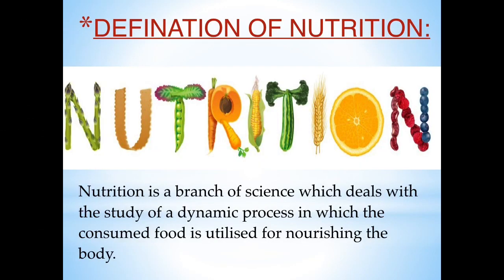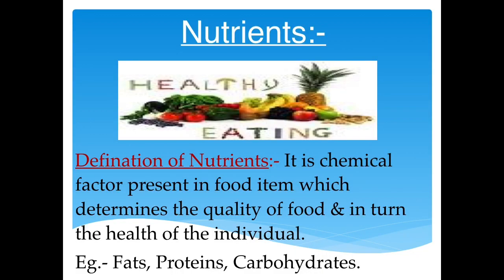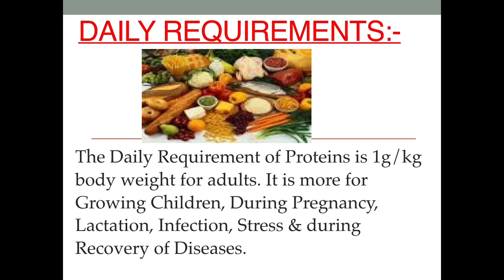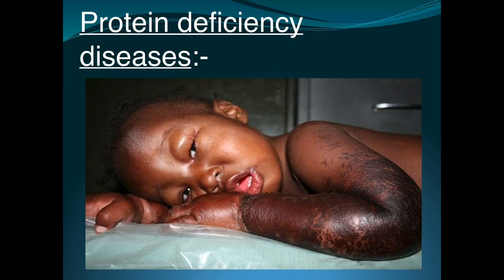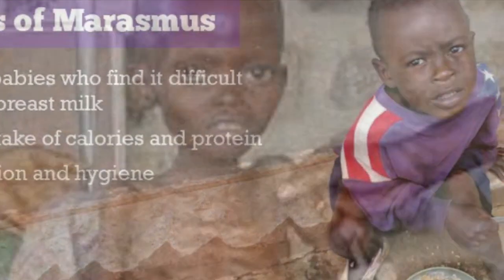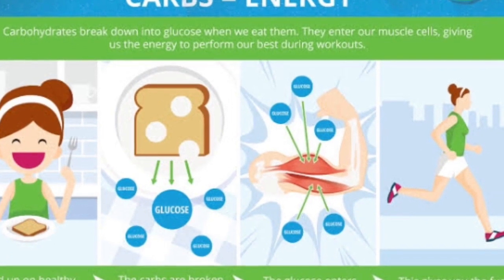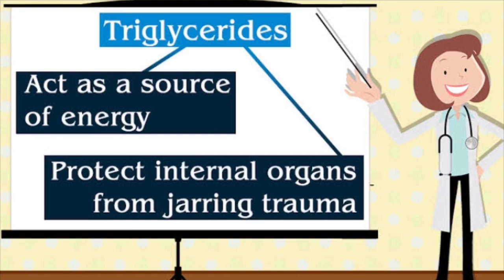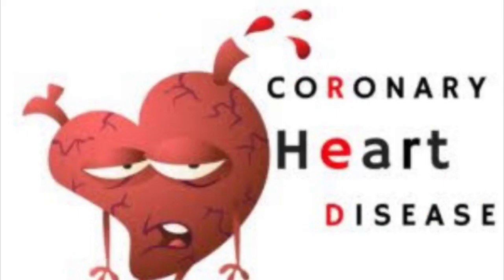How Not To Die Part-1 ||Nutrition in Biology ||Macronutrients|| Proteins Carbs & Fats|| Balance Diet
How Not To Die Part-1 || Nutrition in Biology || Macronutrients || Proteins Carbohydrates & Fats || Function Sources & Impact of Deficiency’s on Human Body || Protein Energy Malnutrition || Daily Requirement of Protein || Balance Diet Eat Well Plate || Kwashiorkor & Marasmus Clinical Features & Differential Diagnosis